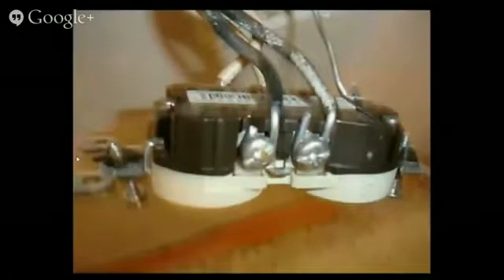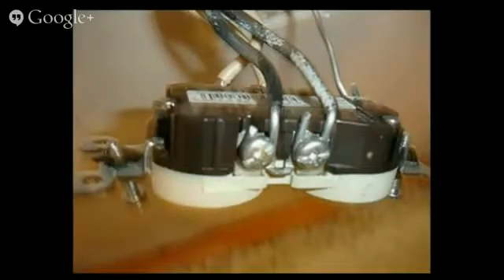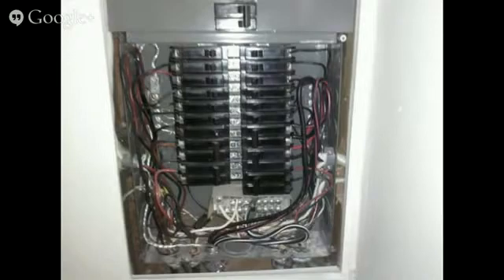Aluminum Wiring - What are the Dangers?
Hi, it’s Mark from Top Local Lead Generation.  We’re here today talking with David Fairbairn of Fairbairn Inspections in Vancouver and we’re going to cover a very interesting topic, aluminum wiring.  How are you doing today David?

David:  Hey, I’m good Mark.  Are you ready to talk about electrical safety?

Mark:  Yeah, so I guess we’re in a spot where we can actually see an electrical panel where you are today, so aluminum wiring, what year was aluminum wire sort of started to be installed in homes?

David:  Just for today we’re actually looking at an electrical panel.  This house was built in the mid 80’s.  You’re not going to find aluminum wiring in a house built in the 80’s.  Aluminum wiring was used from the mid 60’s to the mid, late 70’s and I’ve seen it as late as about 77, 78 and here’s a thing about it, because it was manufactured and installed around this time it doesn’t necessarily mean it stopped after the 70’s, I’ve actually seen back stock of it used in unpermitted work.  Sometimes it’s an electrician whose got a bunch of extra in his truck and he’s going to throw it into your panel so that’s why you always have to check every single panel even if it’s from the mid 80’s, I always pull them open and once or twice I found old aluminum but the main thing it was used from the mid 60’s to mid 70’s.

Mark:  So why are we even concerned about aluminum wiring?

David:  Well we are concerned about aluminum wiring as it overheats so the draw with aluminum wiring was that it was cheap and it’s exactly as easy to install as copper was, you know, as copper prices rose we said hey you know, let’s actually start using aluminum, it’s a lot cheaper, you can wire a whole house for a lot less than you can with copper and what we discovered later unfortunately was it overheats at connections, so aluminum handles current very poorly and it tends to overheat at places like we’ve got a switch, a light fixture, a junction box, those are all areas that you can actually get an overheating condition and it actually started fires and the statistic was that a home wired with aluminum wiring is 44 times more likely to have an electrical fire than a house wired with copper so you can see the statistical need to remediate aluminum wiring and for that reason let’s say you’re buying a house, a Vancouver special built in the early 70’s you know, if you’ve got aluminum wiring you’re going to have a hard time getting insurance on that house.  The insurance companies understandably don’t want to see aluminum wiring in the house and if they do see it, they want to see it corrected or the house rewired.

Mark:  So how do you tell if you got it in your house?

David:  O.K. so what we’re going do is I’m going to pull up some photos of it because I want to show you what aluminum wiring looks like in a house, so let me know when you can see the photo appear that I’m going to be bringing up.

Mark: o.k.

David:  Okay, so here we are, we’re looking at a receptacle that’s been pulled from the wall and it’s pretty easy to tell that you’ve got aluminum.  Copper is kind of a shiny gold colour and aluminum is generally a silver colour so if you see this chances are you have aluminum.  Now in some older houses particularly in character homes pre 1950’s you will see what’s called tin copper where they would actually take the copper, put some solder on the end of it in what’s called tinning and that can actually confuse a lot of newer inspectors and newer electrician where it actually looks like aluminum.  The way to tell is that if you have a rubber jacket so here we can see black and white wired rubber jacketed, we also look at the time frame of the house and this is from a 70’s house, early 70’s house and we can see that it’s, you know if you look at the tips of the wire you can see that it’s aluminum all the way through.  What we try to do, what they tried to do later, once aluminum had a bad reputation we started bringing out a new type of material called copper clad aluminum or CC8.  CC8 was basically aluminum wire with a copper coating on it and it doesn’t work.  The idea was that we would get the connectivity of copper without the cost of it.  It doesn’t work and if you see CC8 you pretty much have to remove it.  Let me go to the next slide here, this is the panel from an inspection in Richmond so this is sort of a Vancouver special in the Richmond area houses built in 72 and this is the best way to tell if you’ve got it.  So go to the panel, we’re having a look at the bottom there, you can see those white wires coming out and going into that busbar, it’s sort of a horizontal bar at the bottom, that’s the best place to find aluminum.